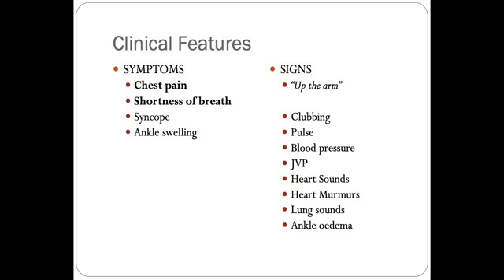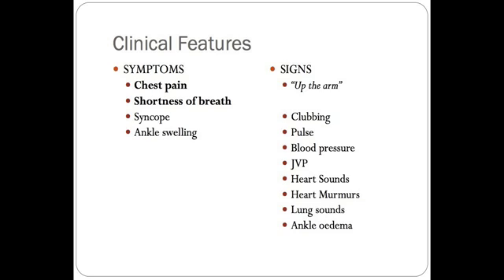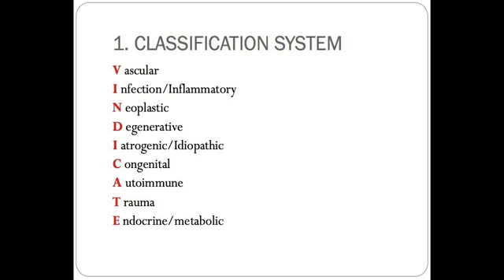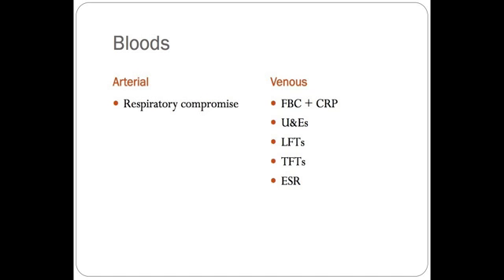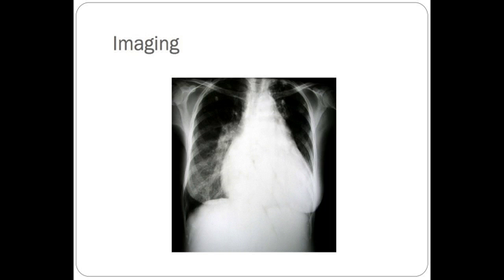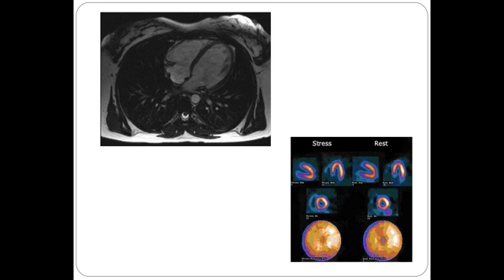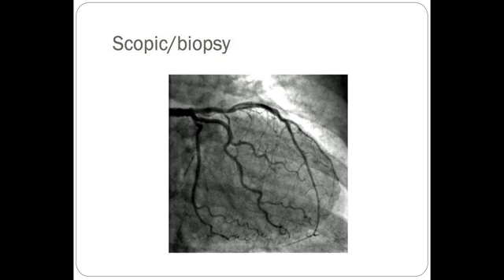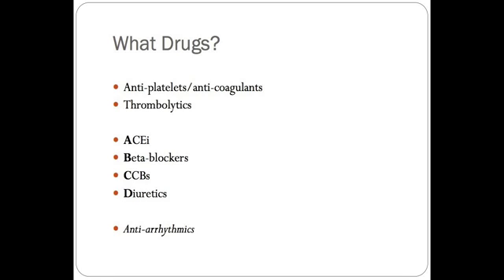Cardiology - introduction to cardiology